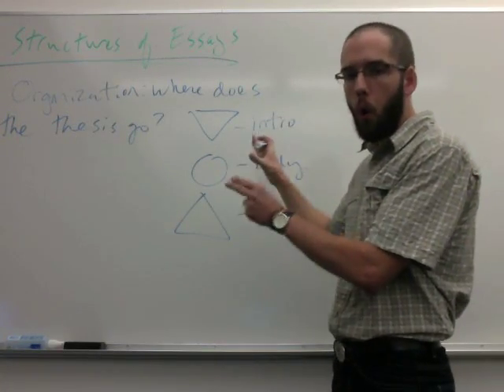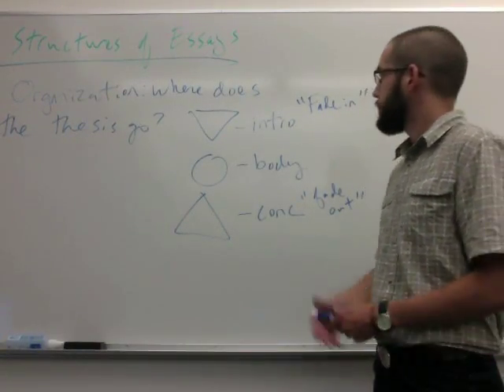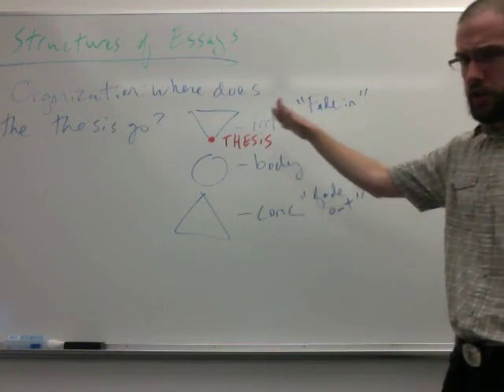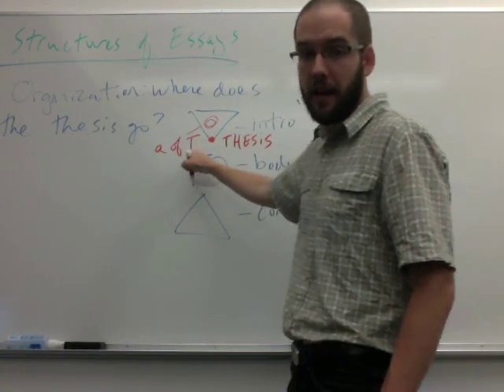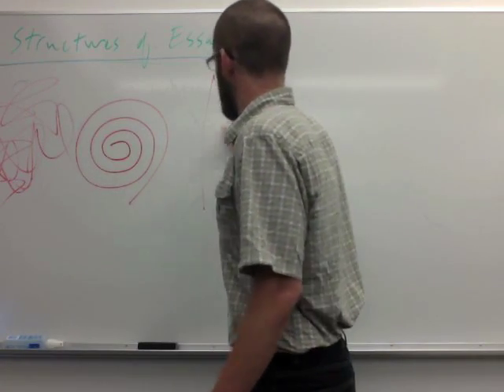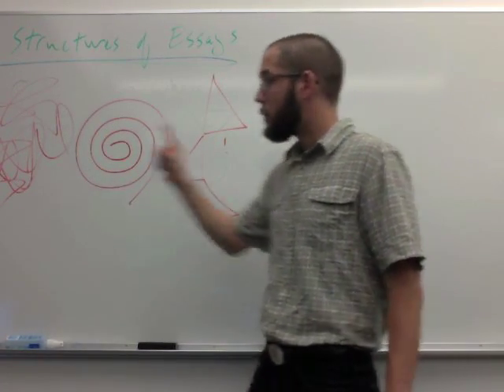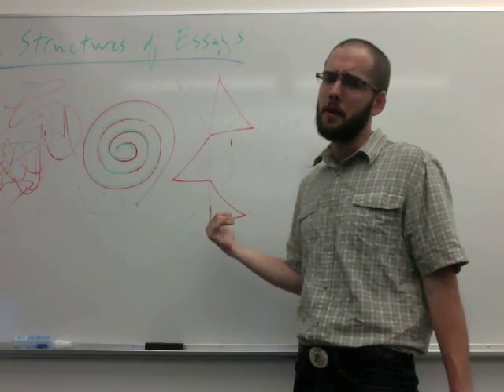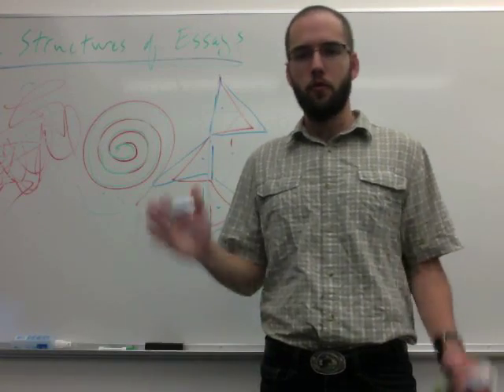Global Issues of Writing Organization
Your essay is a solar system.